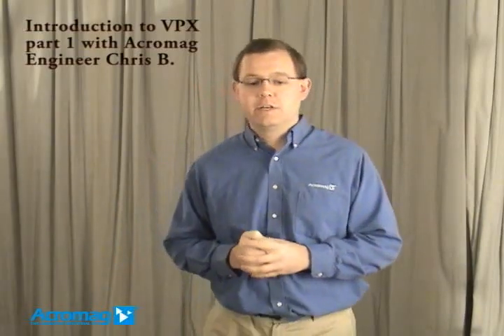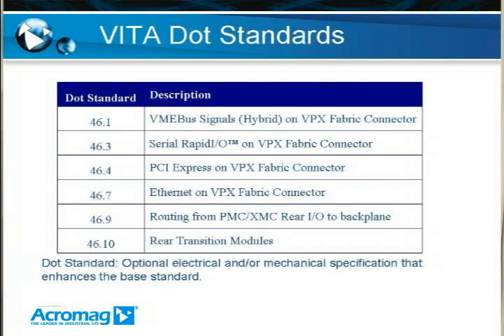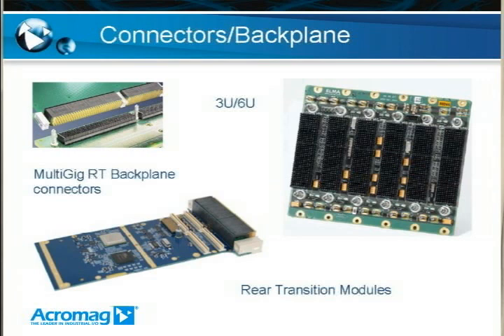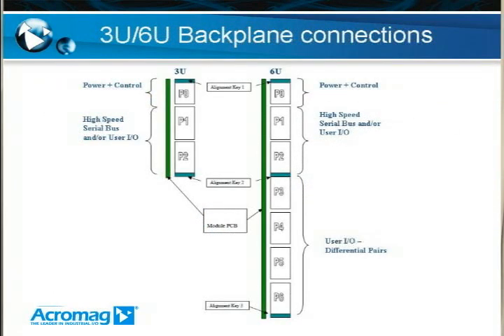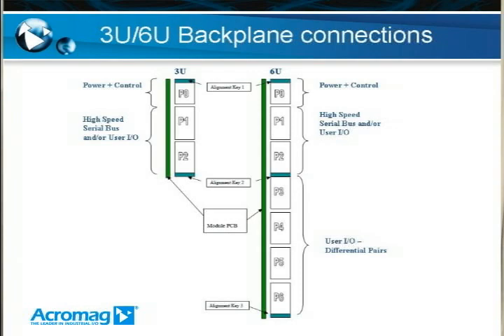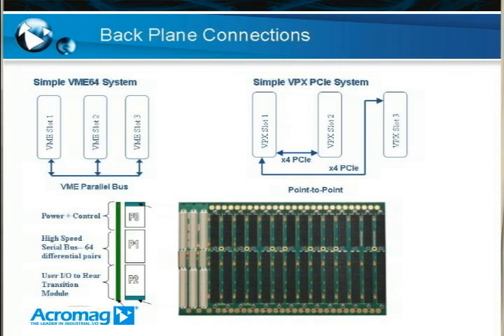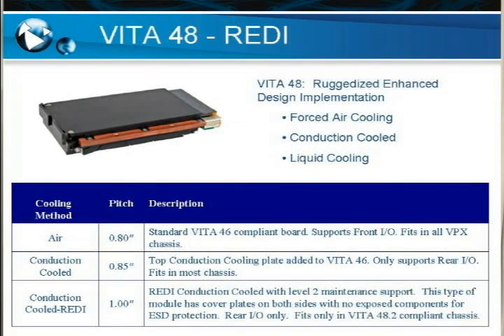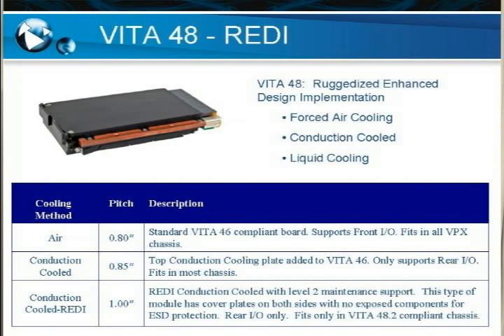What is VPX Technology - Part 1 of 2 | Acromag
What is VPX Technology? Chris explains how to use VPX technology in part 1 of 2 in this introduction video series.

VPX single board computers and VPX carrier cards (VITA 46) are ideal for high-performance industrial, defense, scientific research, and telephony systems requiring high-speed I/O with serial fabric interconnect technologies. VPX carrier cards with PCI Express provide a simple and cost-effective solution for interfacing a PMC or XMC I/O modules to a VPX computer system. FPGA modules offer great flexibility and performance for custom computing applications. Depending on your system’s operating environment, you can select air-cooled, conduction-cooled or Ruggedized Enhanced Design Implementation (REDI VITA 48) versions.

See all of Acromag’s VPX Carrier Cards & Single Board Computers

Check out Acromag's Embedded I/O app notes, tech notes, and white papers